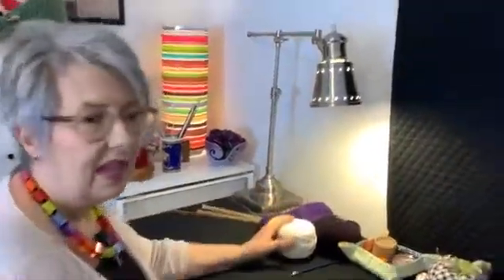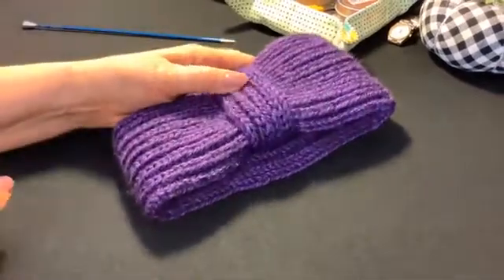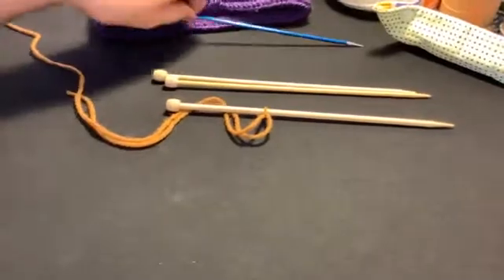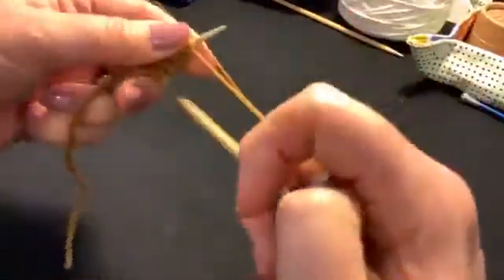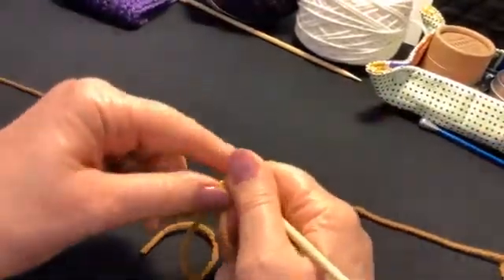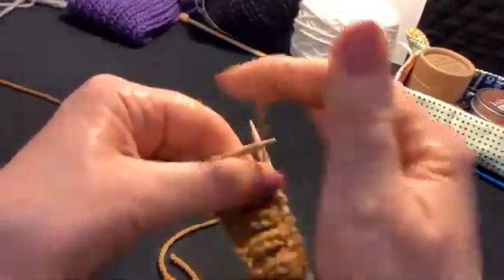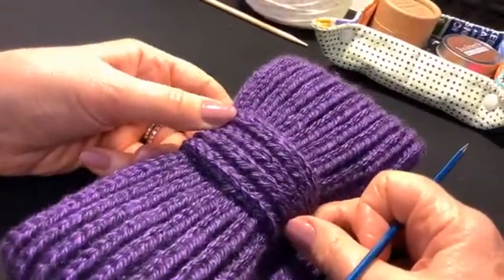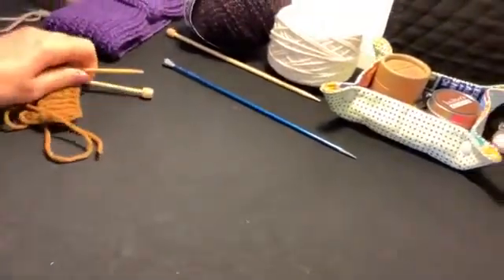Knitter Matters: Brioche Knitting - S1 Ep38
Knitter Matters: Brioche Knitting - S1 Ep38. The fabric made by brioche knitting is squishy, lofty and reversible, and it’s easier to create than it looks!